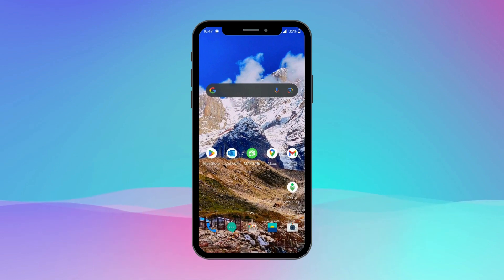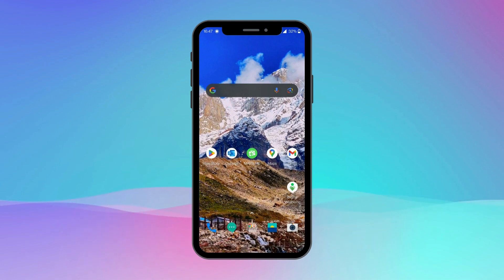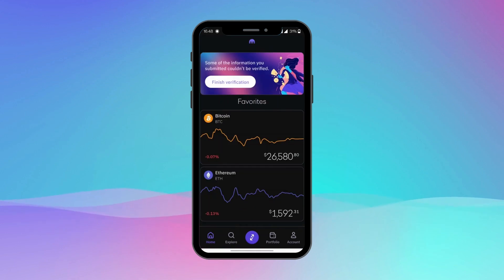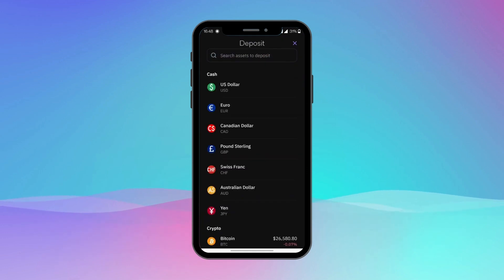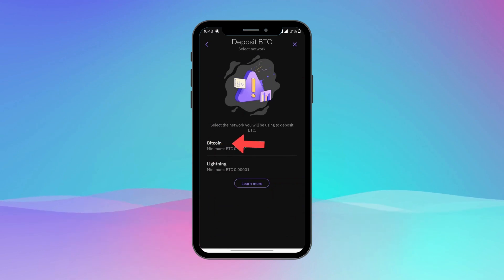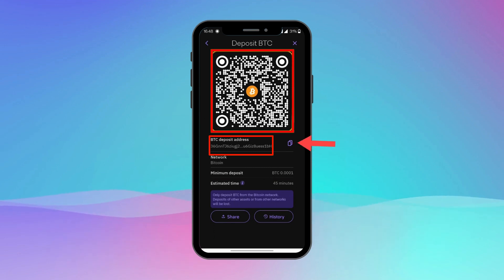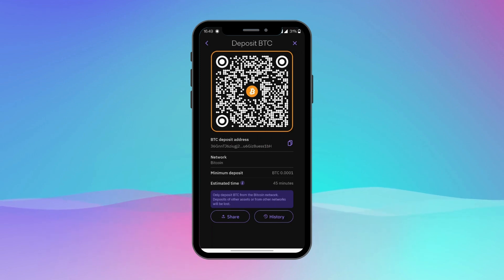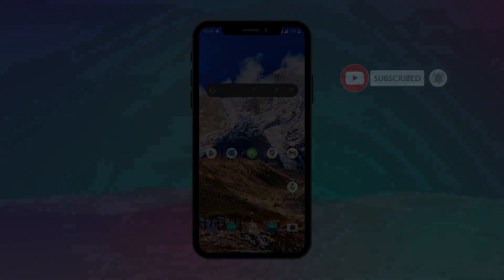How to Find Wallet Address on Kraken on Android Devices 2023?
This tutorial shows you how to easily find your wallet address on Kraken on Android devices in 2023, with step-by-step instructions and screenshots. Whether you're new to Kraken or you're simply looking for a refresher, this video will walk you through the process.